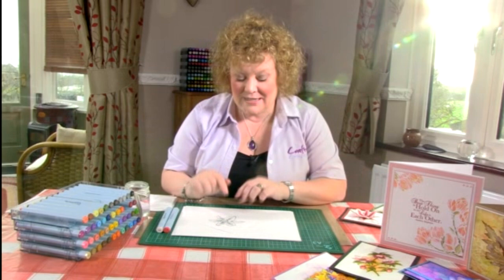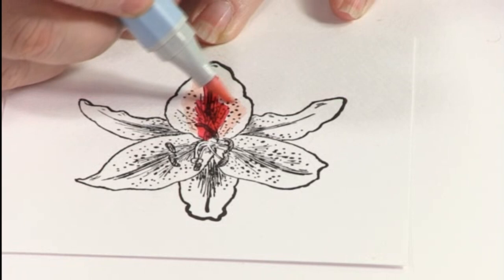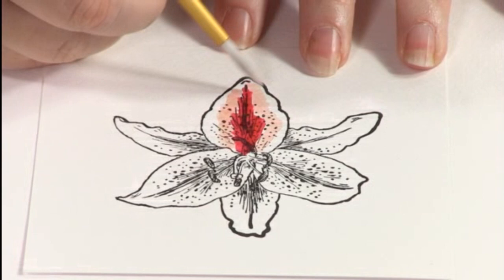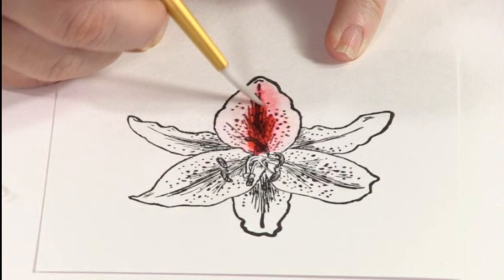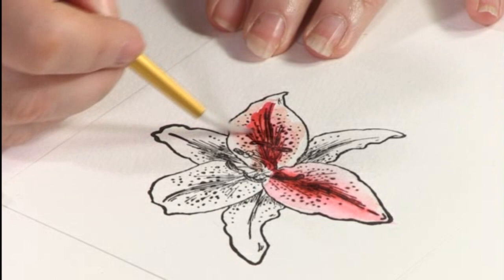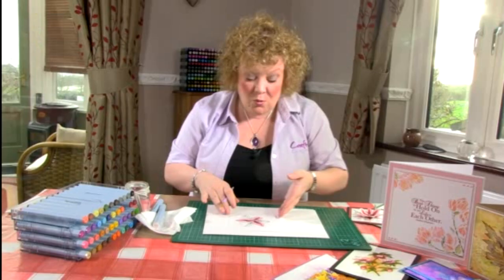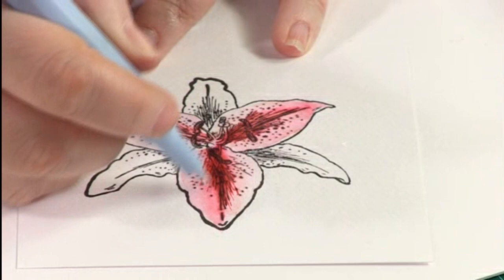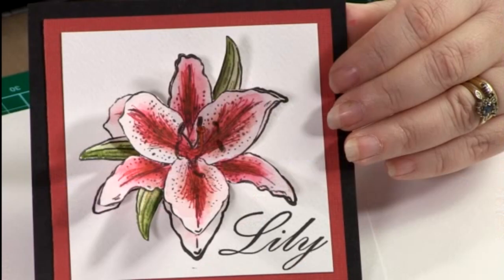How to Use Spectrum Aqua Markers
Crafters Companion Spectrum AQUA